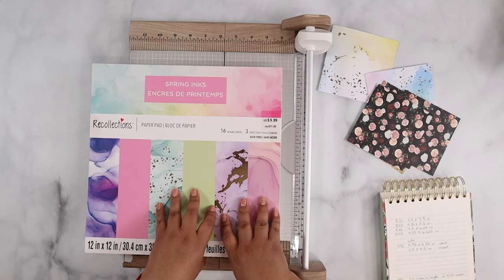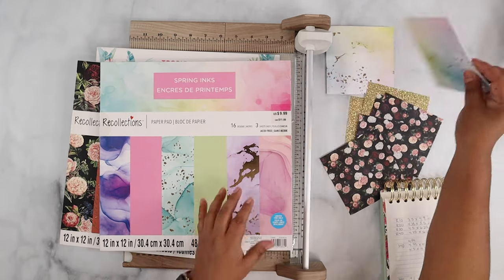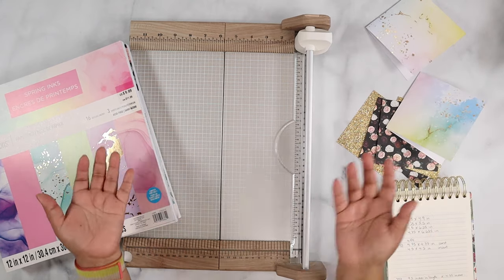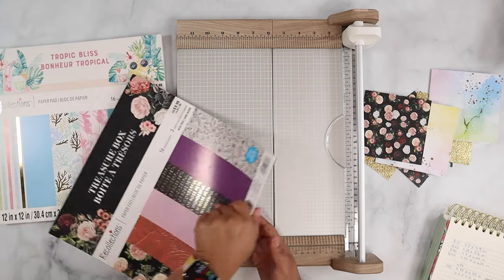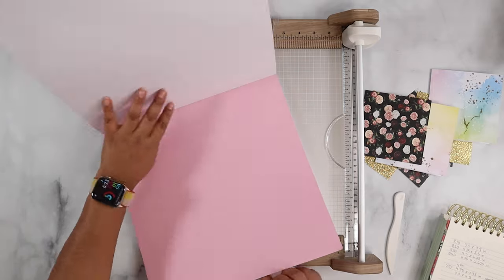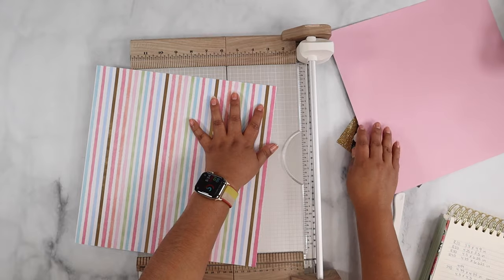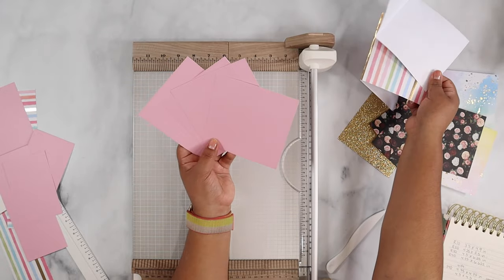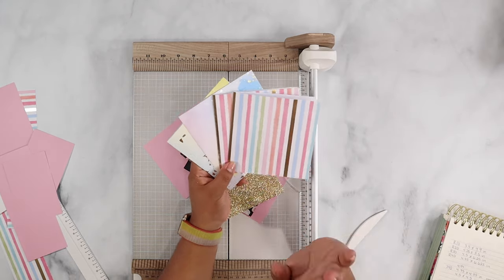MAKE YOUR OWN CRICUT MAKER SQUARE CARDS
I am showing you how to make your own square cards and insert cards for the NEW Cricut Card Mat.